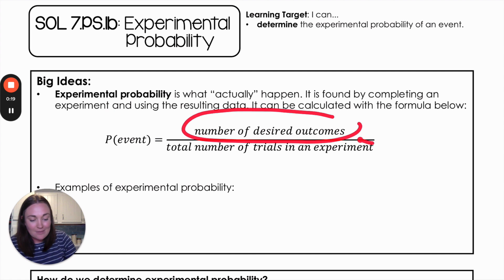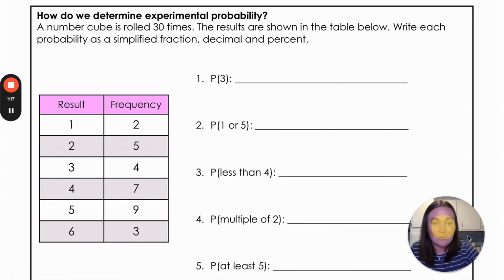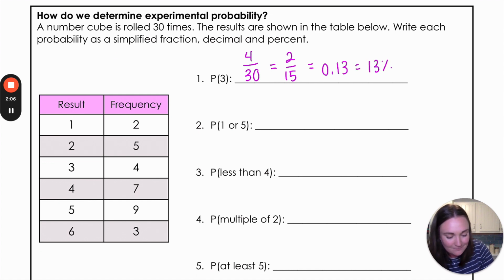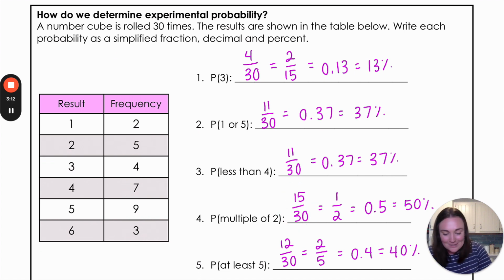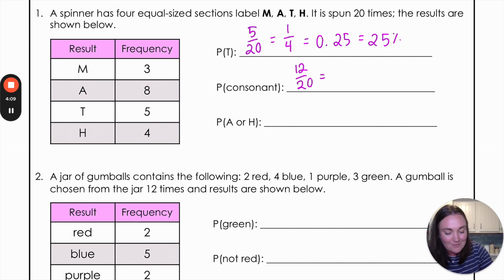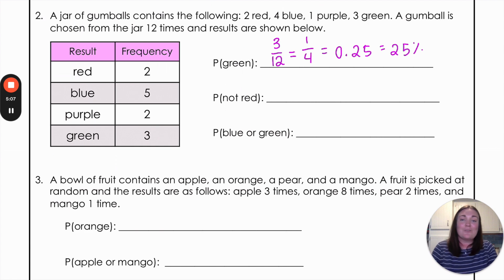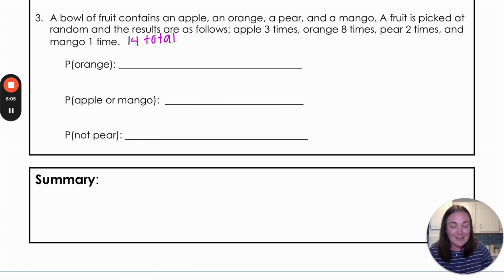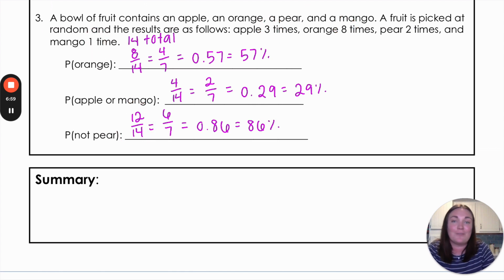Experimental Probability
Let's learn how to calculate experimental probability!